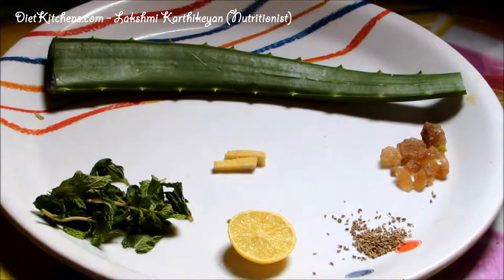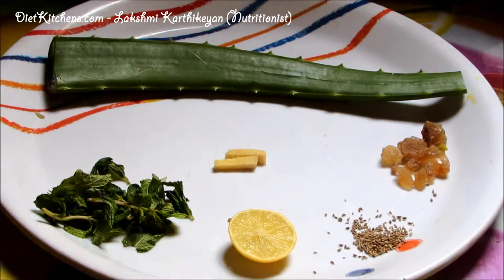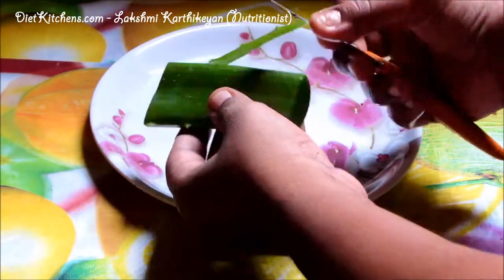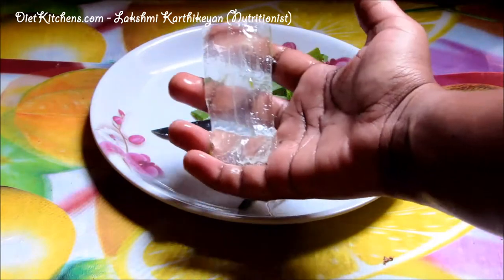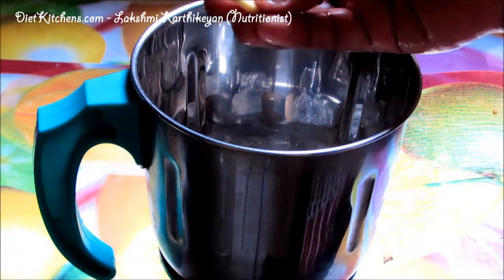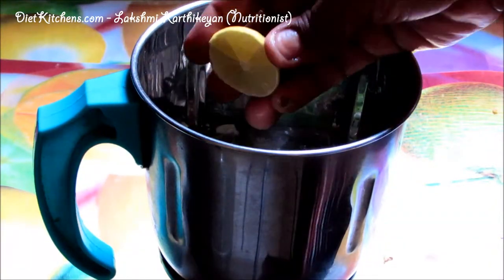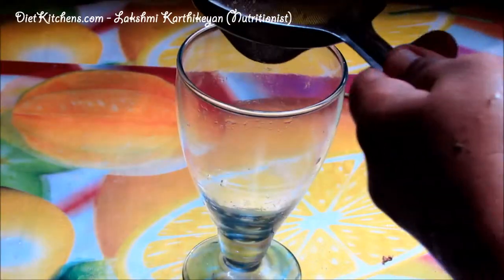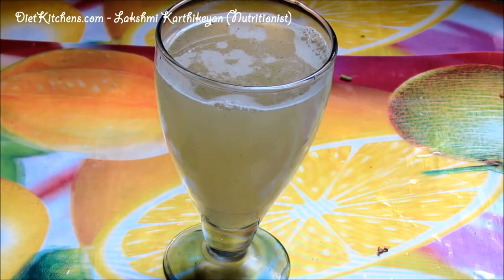Aloevera mint crush- Diet Kitchens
Ingredients
Aloevera - 1 piece
Ginger - few
Mint leaves - few
Palm candy - 1 tsp
Ajwain (Omam) - 1/2tsp
Nutrition facts:
Aloevera  is a herbal plant that has multi utility properties. It cures indigestion, blood pressure and has phyto chemicals that fight against disease causing agents. It also aids in weight loss and good for skin.